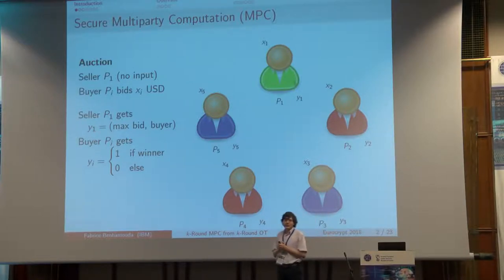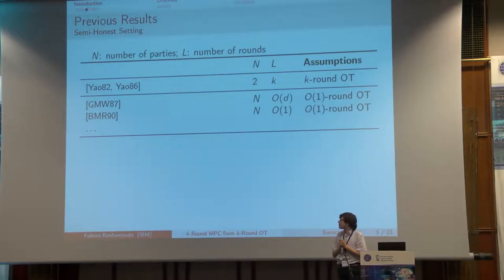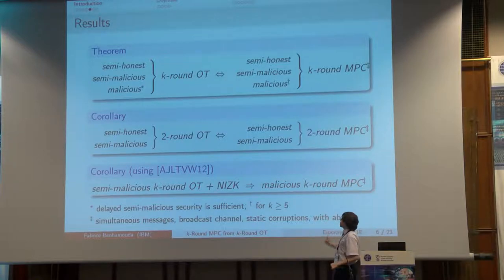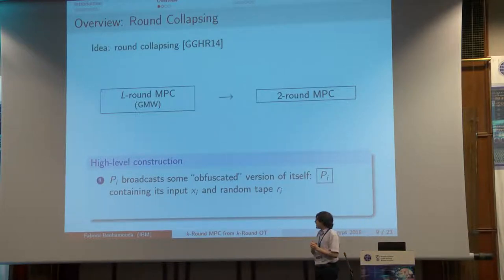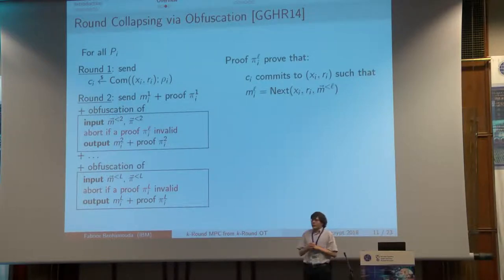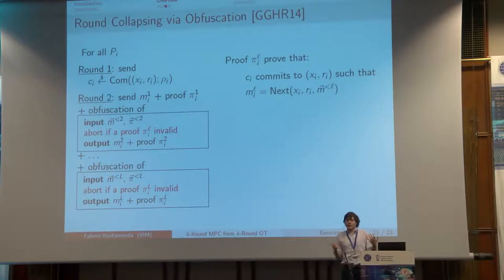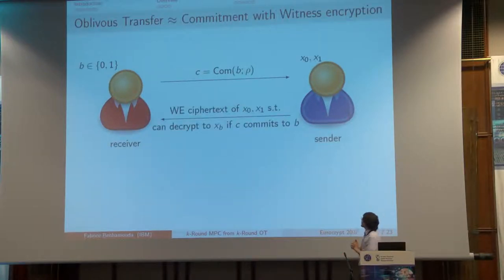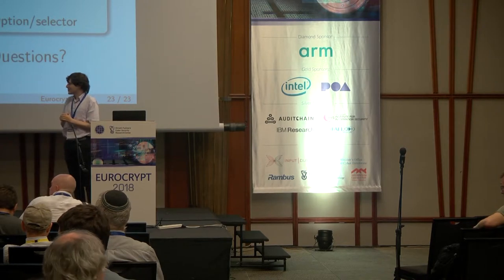k-Round Multiparty Computation from k-Round Oblivious Transfer via Garbled Interactive Circuits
Paper by Fabrice Benhamouda and Huijia Lin, presented at Eurocrypt 2018.